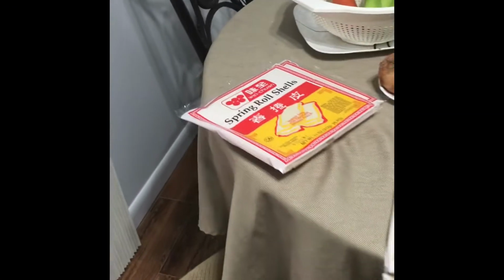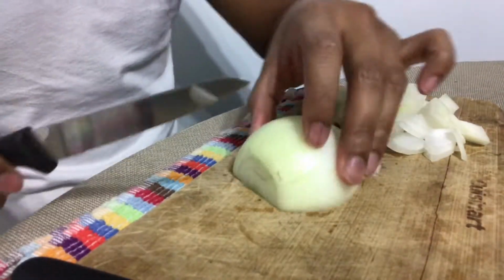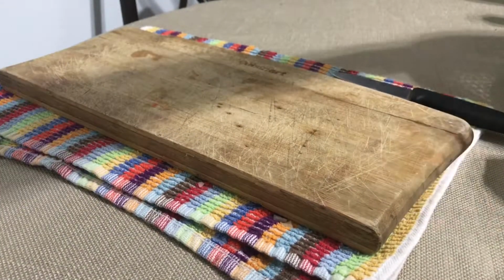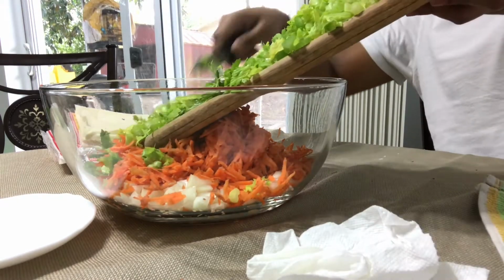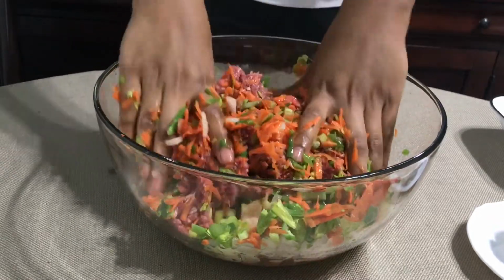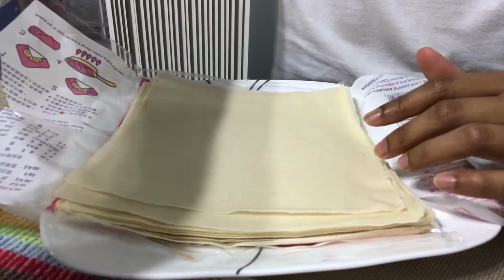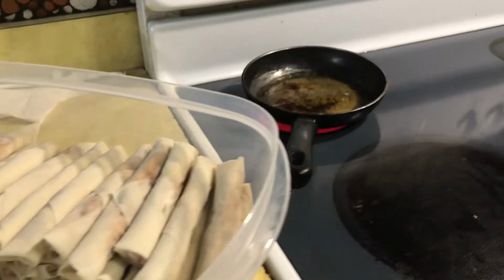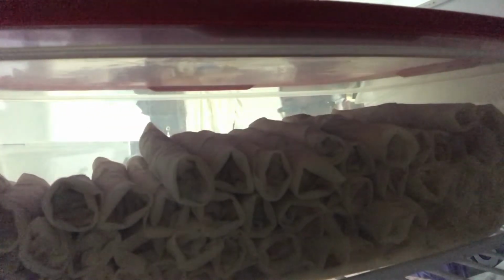How to Make Homemade Lumpia!!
Follow these steps and you will be able to make your own homemade lumpia!! Thank you mom for helping me out, mom knows best lol